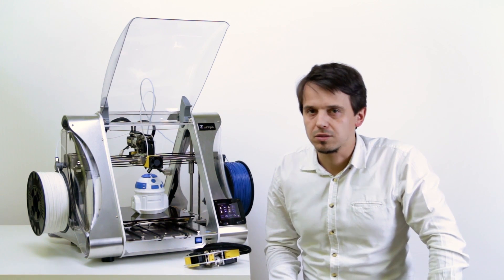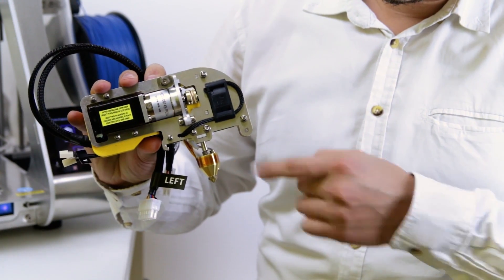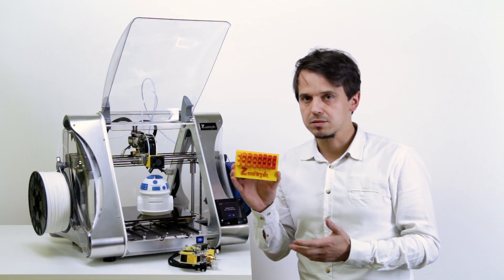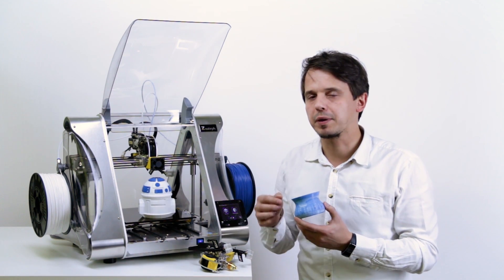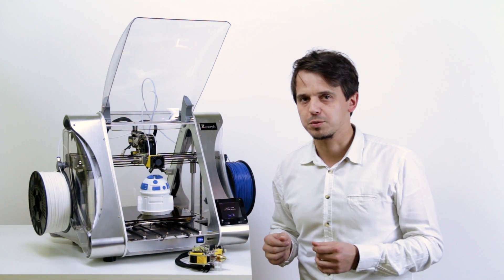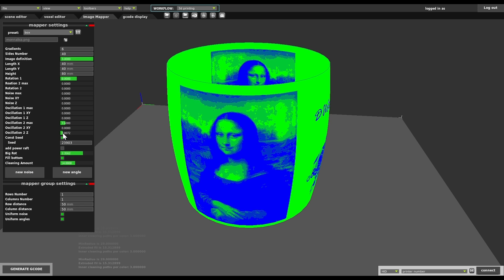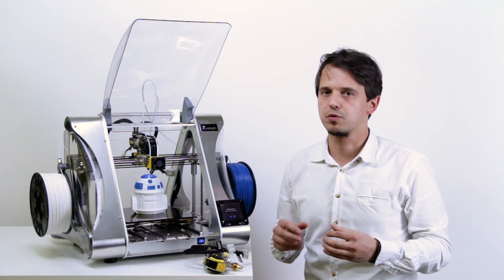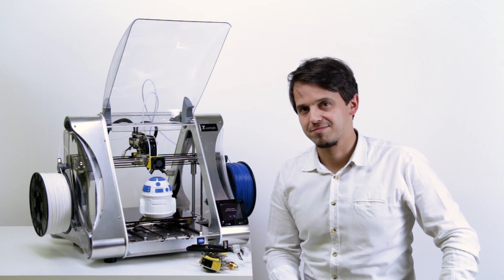Multi-Material 3D Printing with ZMorph 2.0 SX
Various applications of DUAL PRO toolhead for ZMorph 2.0 SX explained by Przemek Jaworski, Founder & CEO of ZMorph.